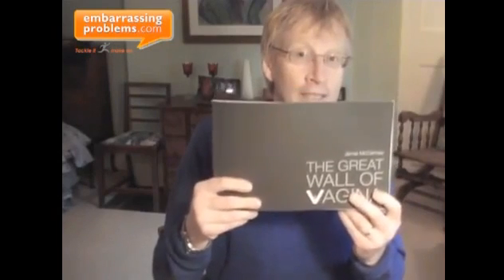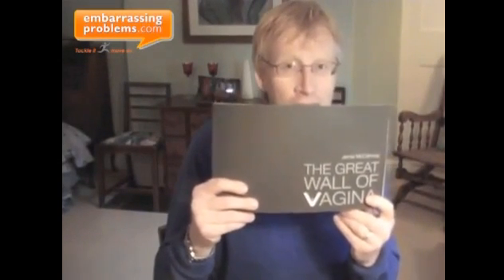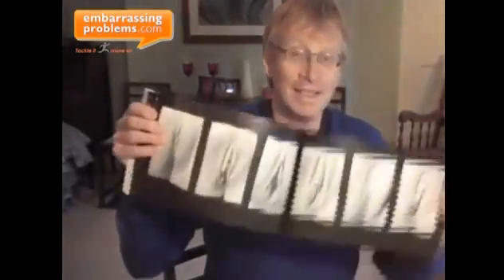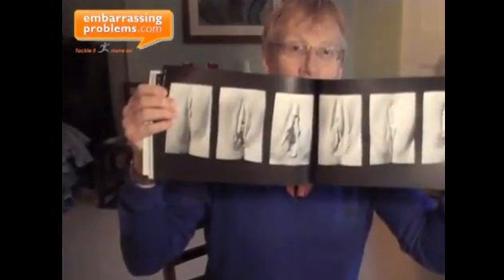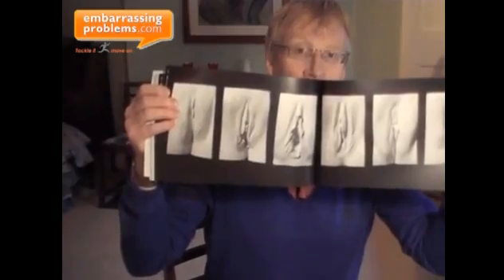Is My Vagina Normal? Dr Phil's Embarrassing Problems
Dr Phil Hammond reviews The Great Wall of Vagina book, which demonstrates the range of normal, healthy genital appearance with the stories of why they did it and what it was like written by 100 of the women who took part.